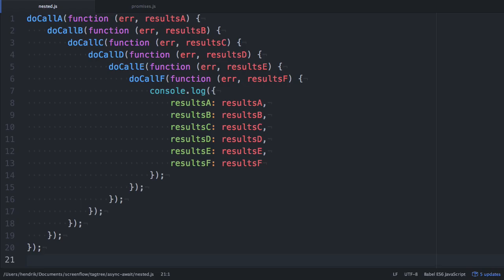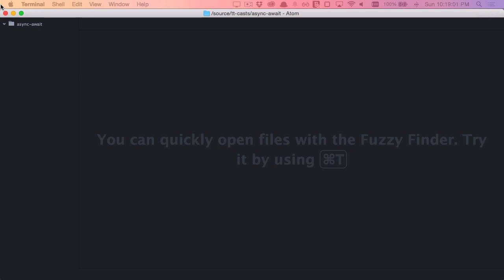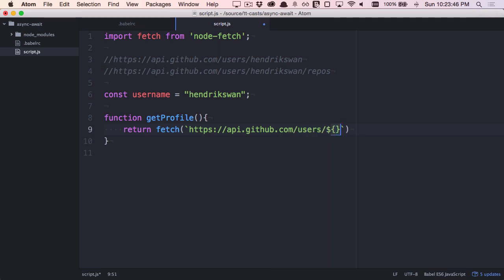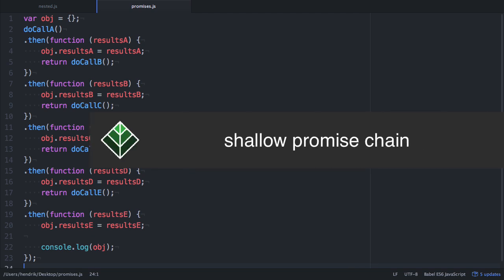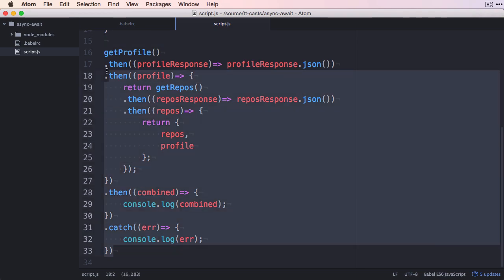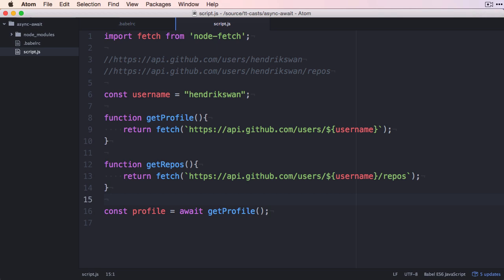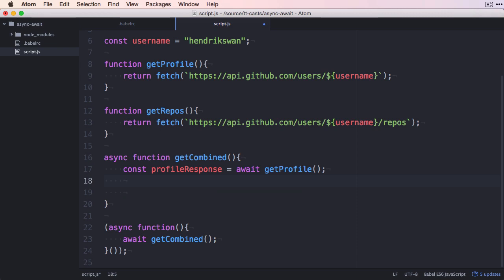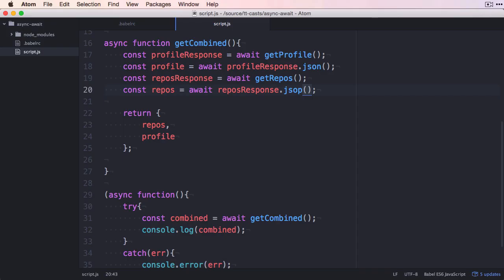ES2016 - async await